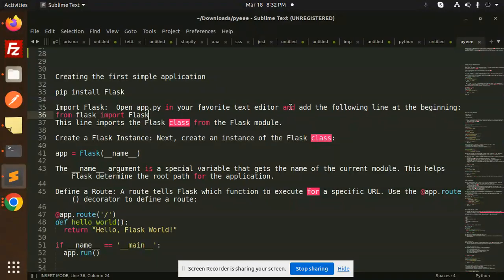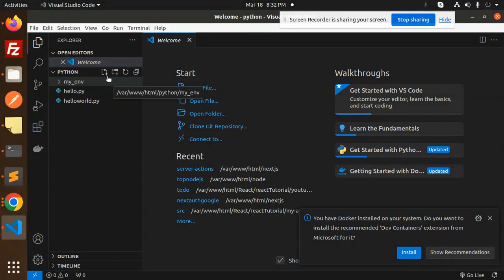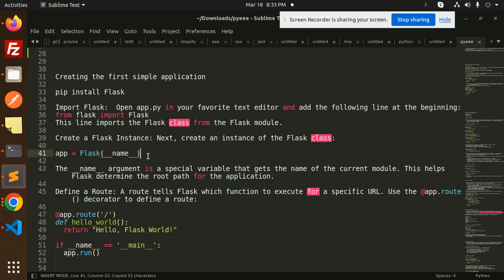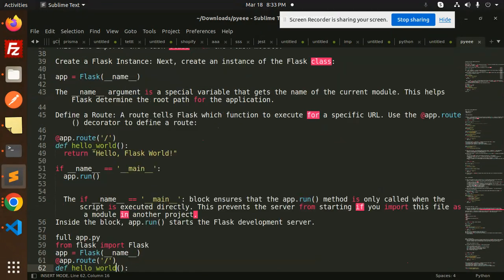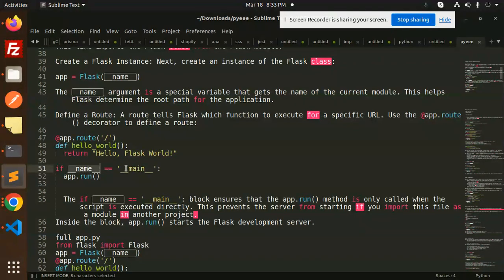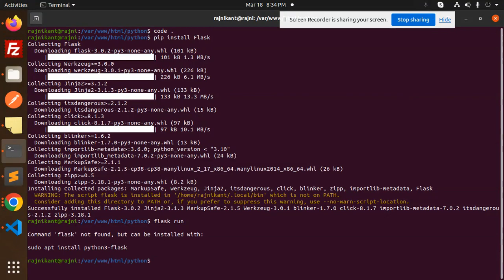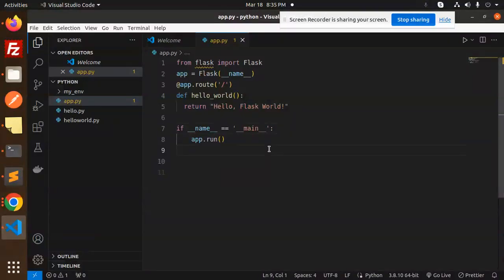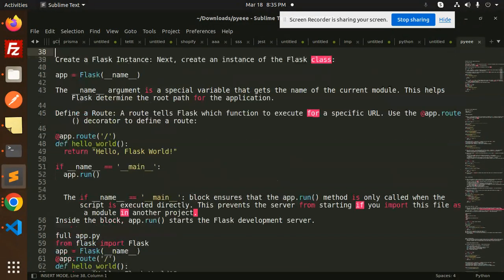Python Flask Tutorial #2 How to create Hello world app using Python Flask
How to create Hello, world app using Python Flask
How do I run Hello World in Python Flask?
How do I write Python code in Flask?
How to run Hello World in Python?
How do I start Python Flask app?
How to set up your Python and Flask development environment
How do I create an app using Python Flask?
How do I create a Flask form in Python?
How to create an application using Python?
How do I start a Flask app?
How To Make a Web Application Using Flask in Python 3
🔥 Flask Mastery: Unleash Your Python Web Dev Superpowers! 💻✨
🐍 Python Flask Wizardry: Your Path to Web Dev Greatness! 🌟🚀
💡 Crack the Flask Code: Elevate Your Python Web Skills! 🔑💼
🚀 Dive into Flask: Launch Your Python Web Projects Today! 🌐💥
🔥 Ignite Your Flask Journey: Python Web Dev Made Easy! 💻🔥
🐍 Python Flask Essentials: Build Stunning Web Apps Now! 🌟💻
🚀 Unleash Flask Power: Master Python Web Development! 💥🔑
💡 Flask Fundamentals: Your Gateway to Python Web Dev Glory! 🌐✨
🔥 Turbocharge Your Web Dev: Master Flask with Python! 💻🚀
🐍 Python Flask Revolution: Transform Your Web Skills! 💥🌟

Nest